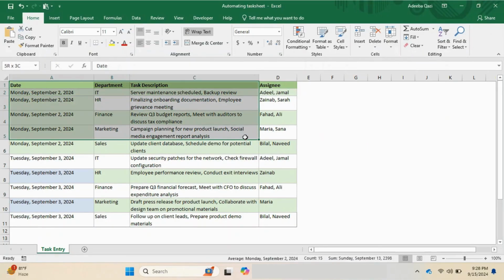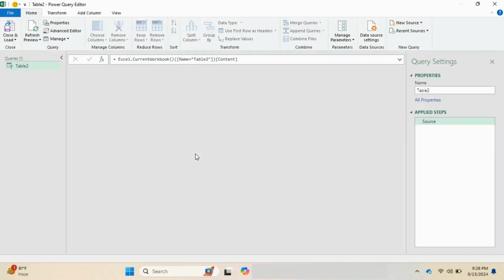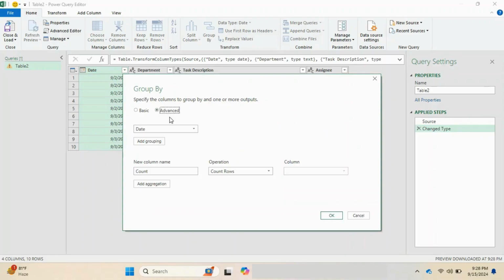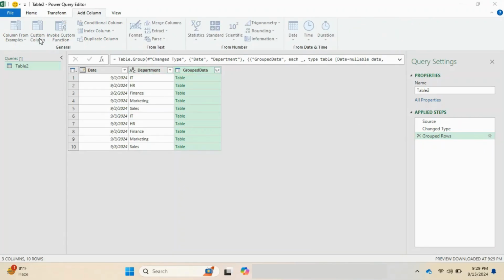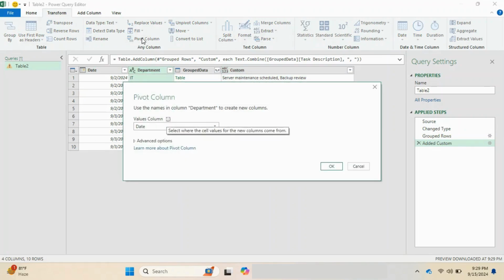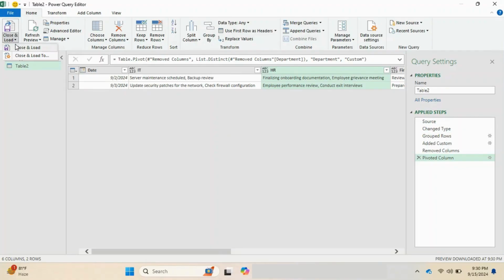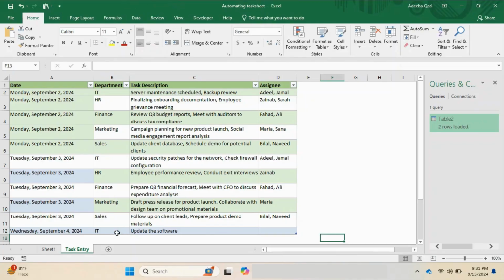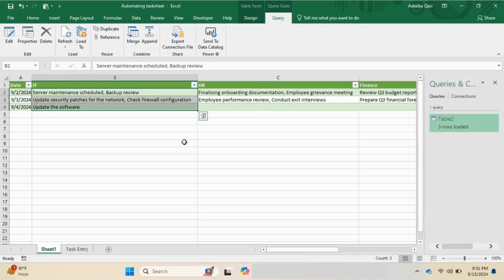How to Automate Dynamic Task Sheet in Excel Using Power Query?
Learn how to automate your task reporting process in Excel with Power Query.
This step-by-step tutorial covers loading data, grouping by date, concatenating task details, and pivoting by department for a dynamic, streamlined report.
💡Save time, reduce manual work, and efficiently manage large datasets with this powerful Excel technique.
Perfect for professionals managing task sheets or large data logs. Watch now to master Excel automation!